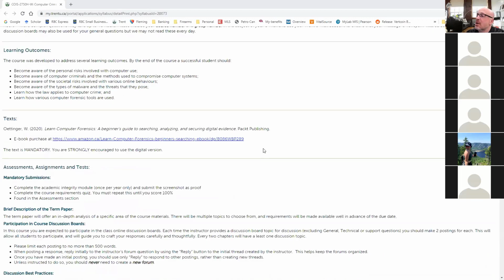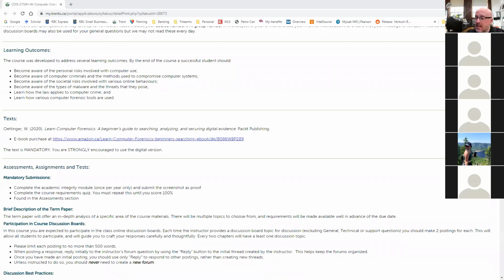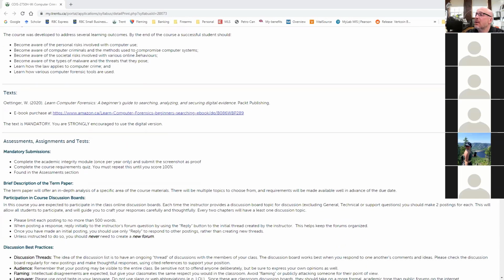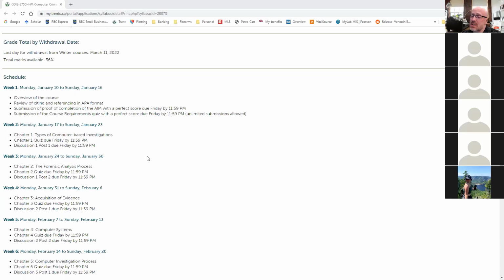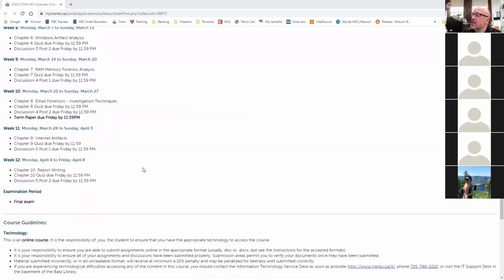COIS2750 2022WI OH01